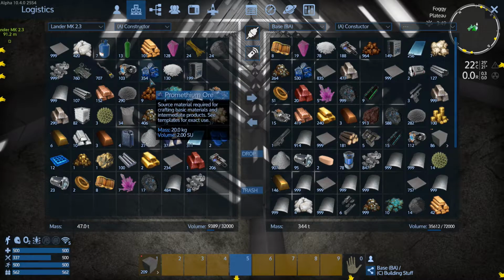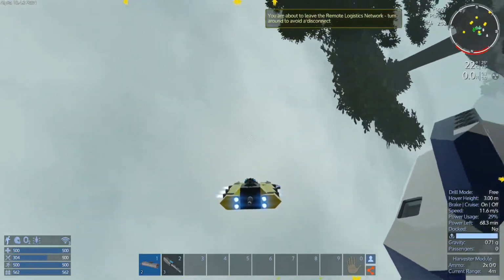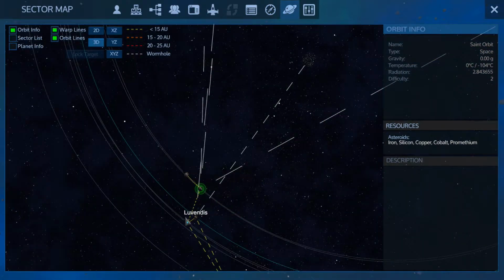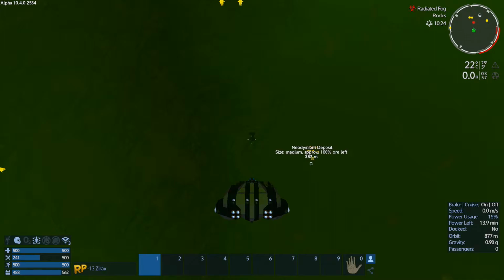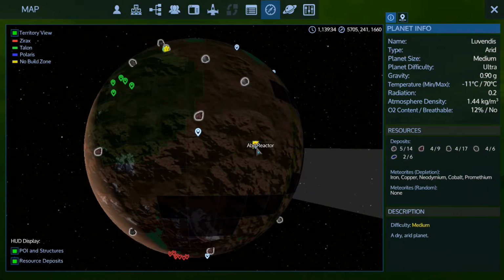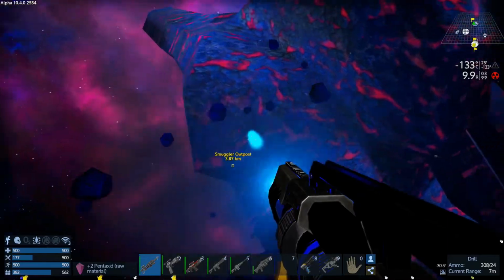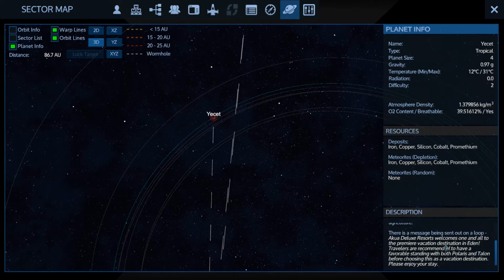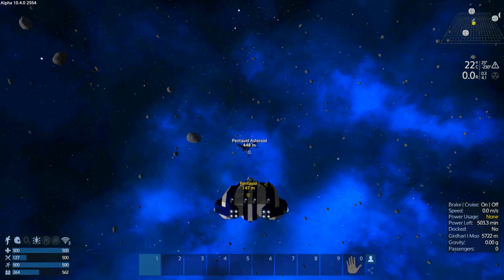Empyrion Galactic Survival A10 3 Project Eden Episode 46 Back To Space